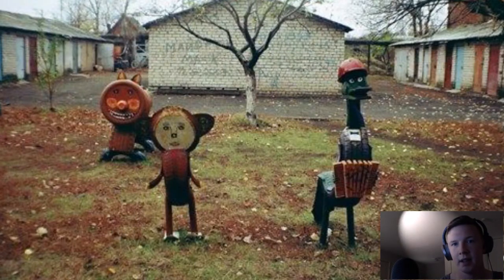new webcam and mic, need a light tho